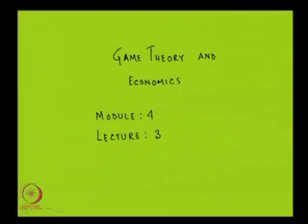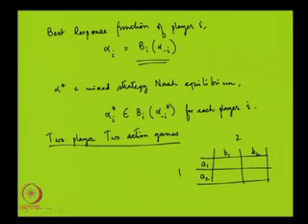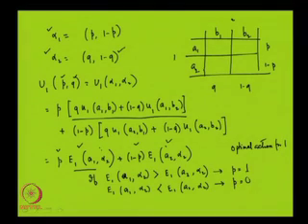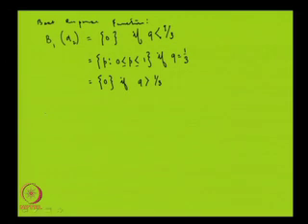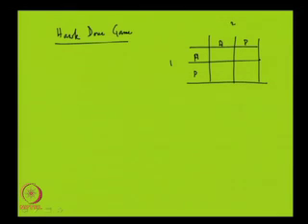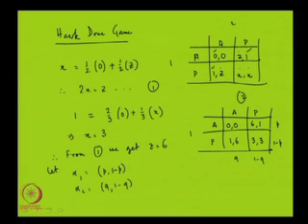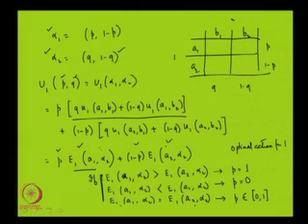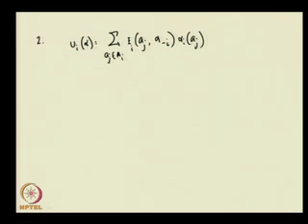Mod-04 Lec-29 Mixed Strategy Equilibrium: Concept and Examples